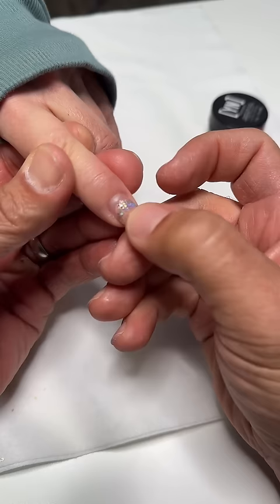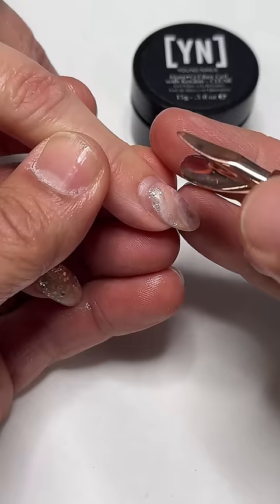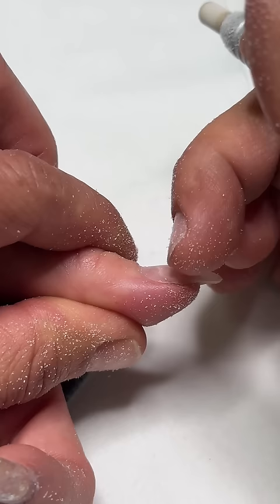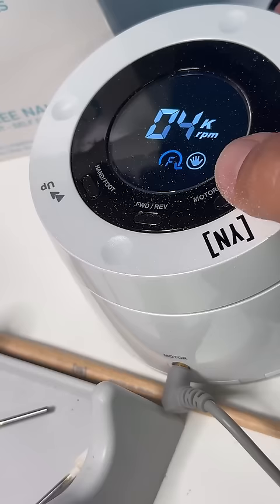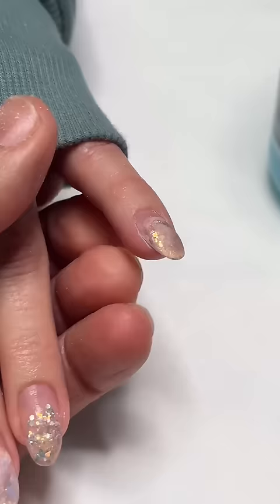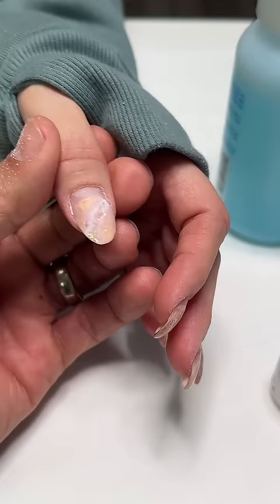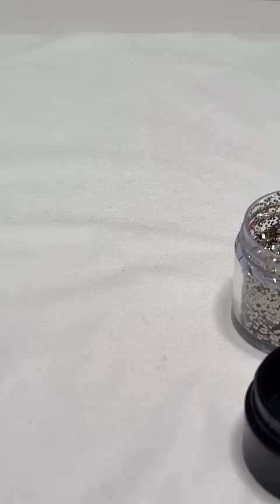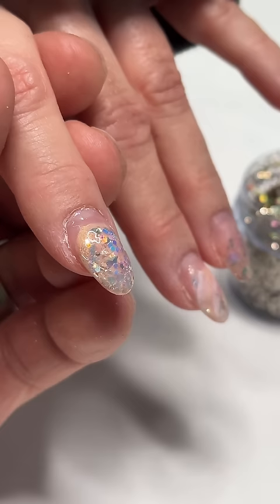NAIL SCHOOL | How to do a Fiber Gel Nail Fill after 3 Weeks of Growth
Welcome to our all-encompassing nail art tutorial, specially crafted for beginners and enthusiasts alike! Dive into the world of best acrylic nails products and discover the essentials of gel nails for beginners.

Join Greg Salo, our seasoned instructor from Nail School, as he guides you through the fundamentals of gel nail sculpting and the crucial techniques of gel fills and gel infills. Whether you're at home or in the salon, our tutorial will equip you with the knowledge to perform a flawless gel fill after growth or a nail fill after 2 weeks growth, ensuring your nails always look their best.

Understand the nuances of nail care, as we cover everything from gel fills to nail fills, and delve into the art of maintaining your gel nails for longevity and beauty. Learn how to manage gel fill at home and nail fill at home, making it convenient for you to upkeep your nails without always having to visit the salon.

Explore the diverse world of gels, including hard gels, color gels, and the techniques for a perfect gel fill-in. Our comprehensive guide is designed to ensure you gain confidence and skill in handling all aspects of gel nails, transforming you into a gel nail aficionado.

Whether you're a beginner eager to learn the basics or a professional looking to refine your skills, this video is your ultimate guide to gel nails. Stay tuned for more nail art tutorials and insights from Young Nails, and don't forget to subscribe for regular updates on the latest trends and techniques in nail care and nail art.